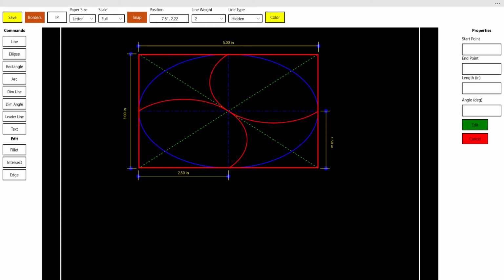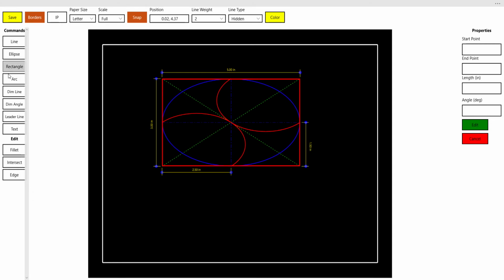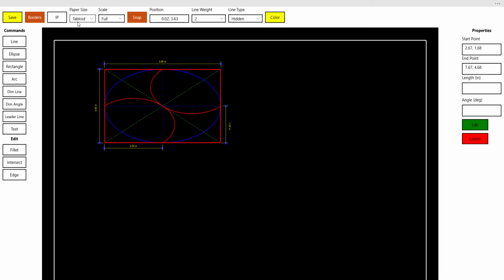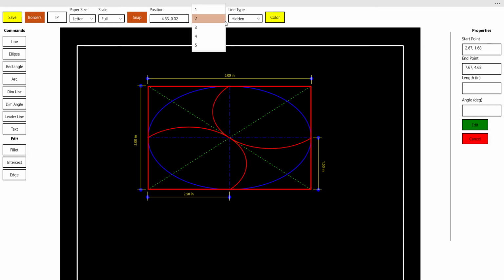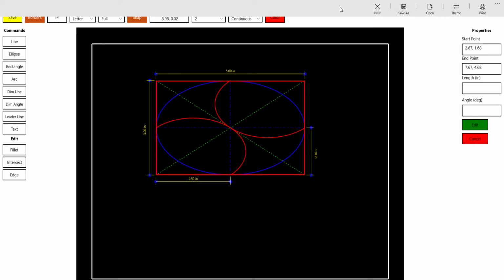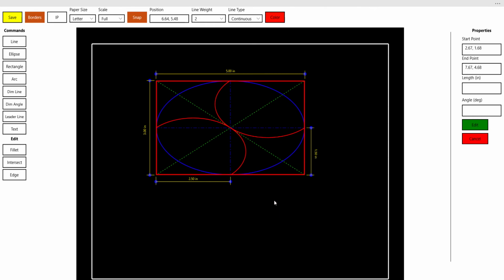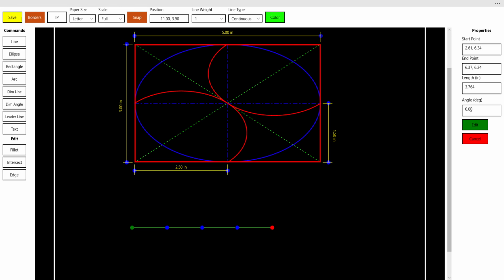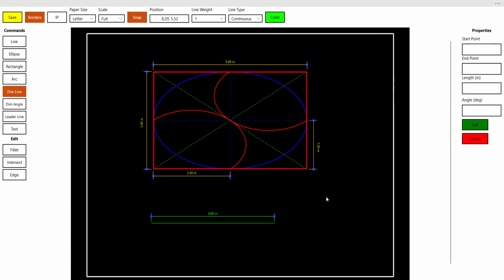Simple Drafting Intro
A general introduction to the Simple Drafting application.